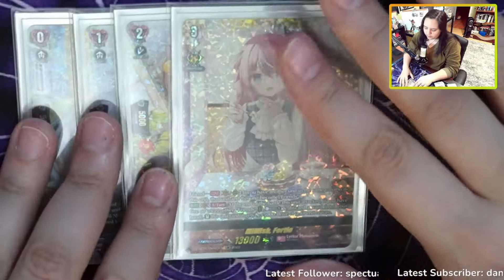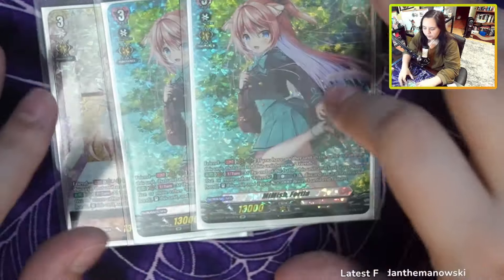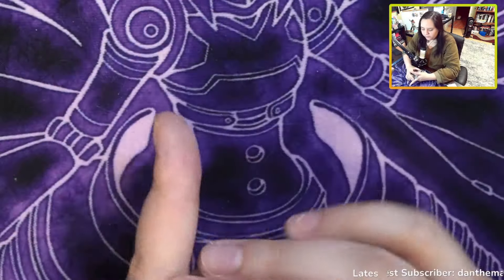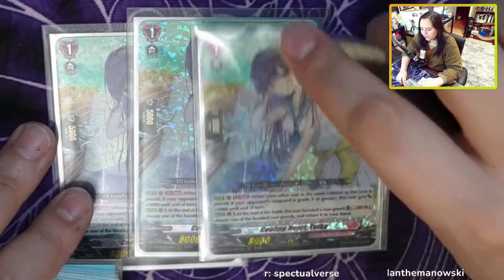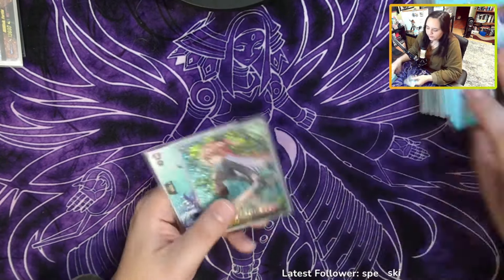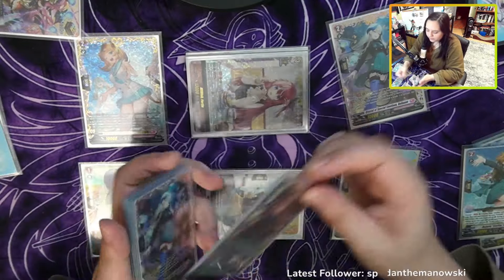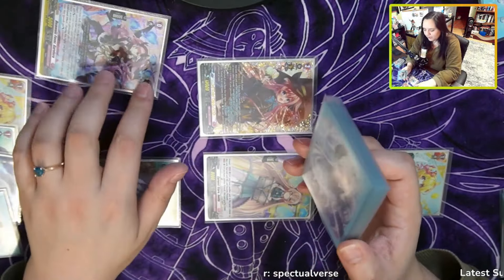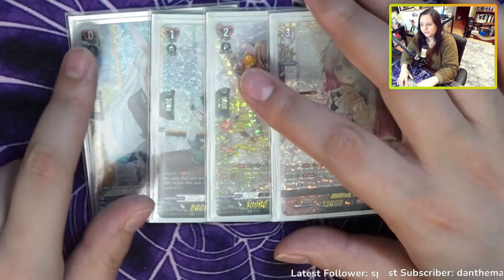New Fortia. New Deck Profile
Want even MORE cards, use TCGPlayer, you can use my link to shop under to support me!

*in case the other doesnt work*
SUPPORT ME:
If you want to support me, you can buy me a coffee here, it'll do a LOT, I'll put your names at the end of my videos if you chose to give your name (: and over time if it gets rolling I'll add other surprises:

You guys can also go here and leave tips if you want, every bit counts, and again I'll be adding it to my videos if you do (: no pressure though, I do this because I love it.

Have something in mind? Comment to your hearts desire!
And as always, thank you SO MUCH!!